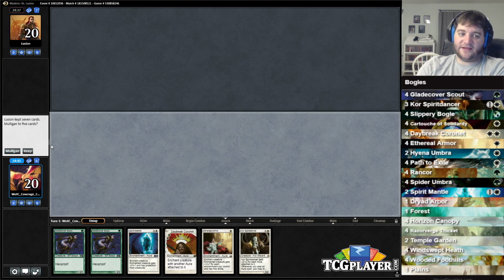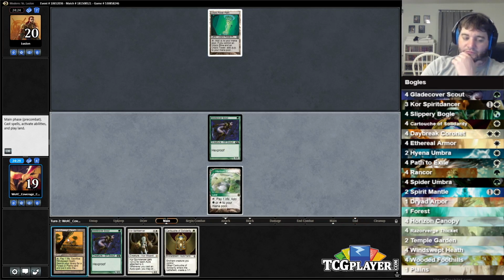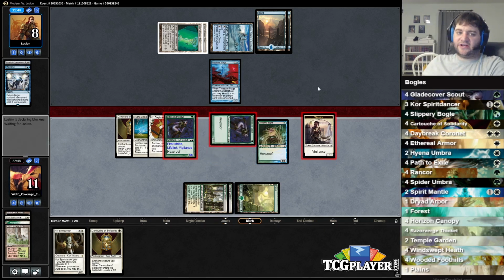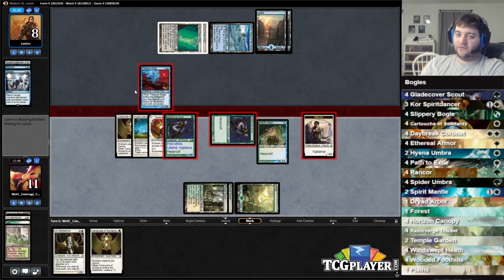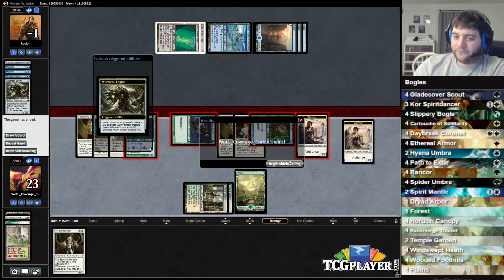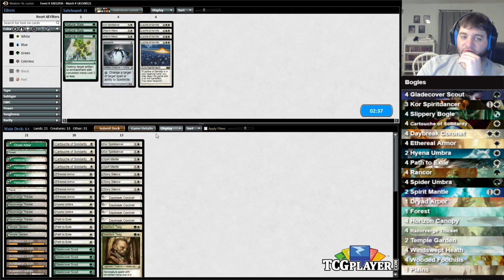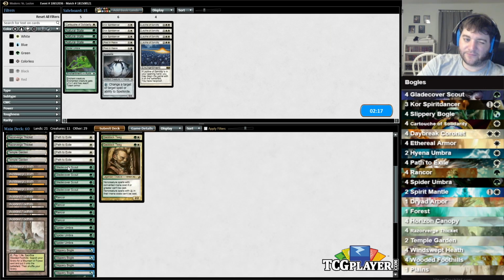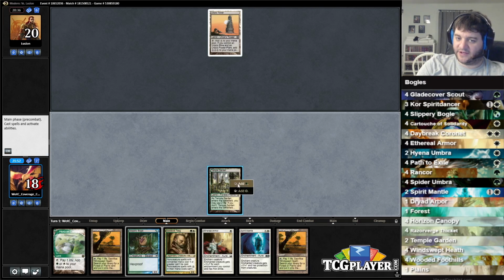[MTG] Modern Hexproof Bogles | Match 2 VS Blue Tron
Corbin gets ahold of a classic in this week’s Mining Modern and awards his Slippery Bogles the Cartouche of Solidarity for their outstanding work.